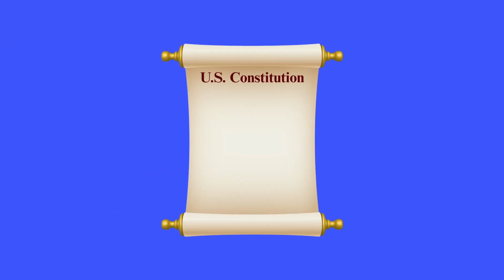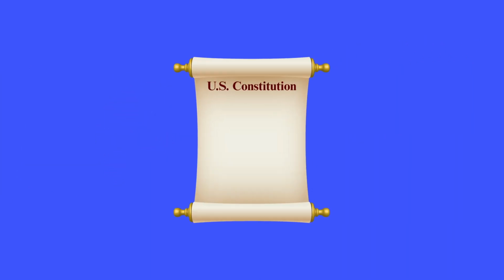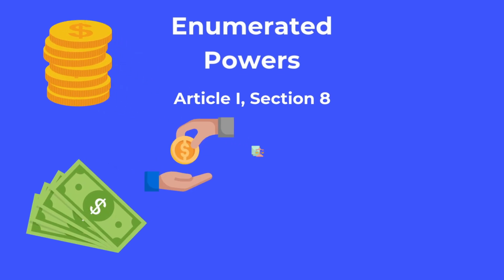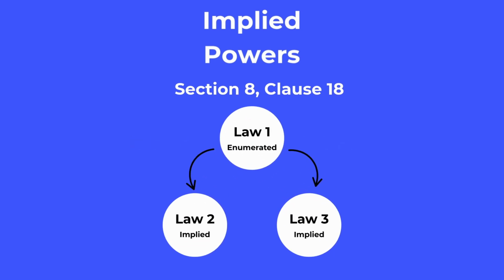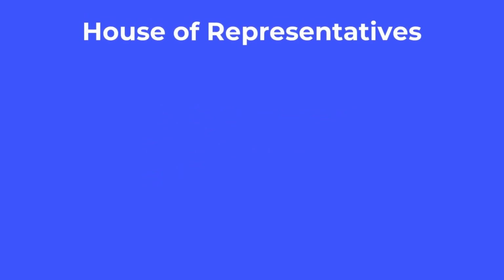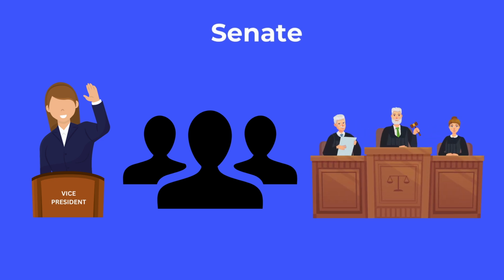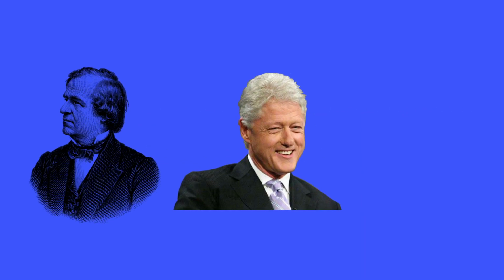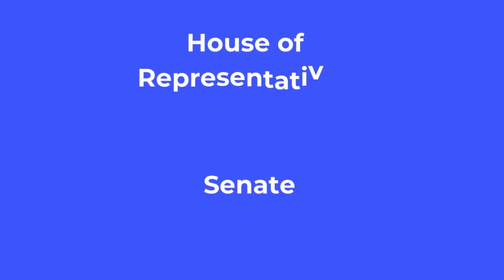Powers of Congress Explained | Enumerated vs. Implied + Impeachment Process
📚 Reviewing for a test? Check this Quizlet study guide about "Powers of Congress"

Did you know Congress has powers that aren’t listed in the Constitution? 🏛️

This video explains the enumerated and implied powers of Congress, as well as the distinct powers of the House and Senate, and how impeachment really works.

📜 What you’ll learn:
- What powers are explicitly granted to Congress in Article I, Section 8
- How the Elastic Clause (Necessary and Proper Clause) gives rise to implied powers
- Real-world examples: federal agencies, national programs, and criminal laws
- The exclusive roles of the House (tax bills, impeachment initiation) and Senate (confirmations, treaties, trials)
- Step-by-step breakdown of the impeachment process and historical examples

Whether you're prepping for a U.S. Government exam or brushing up on civics, this quick lesson breaks down what Congress can—and can’t—do.